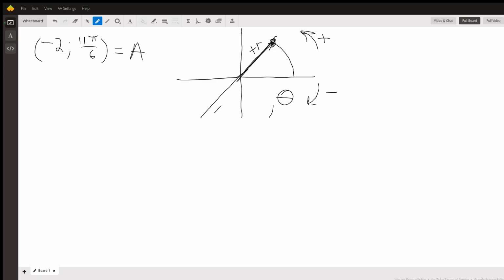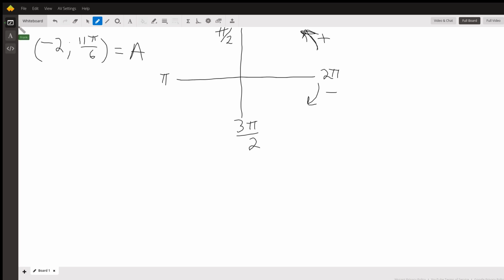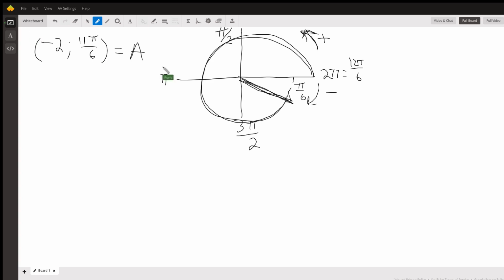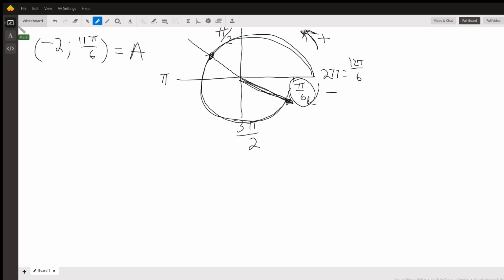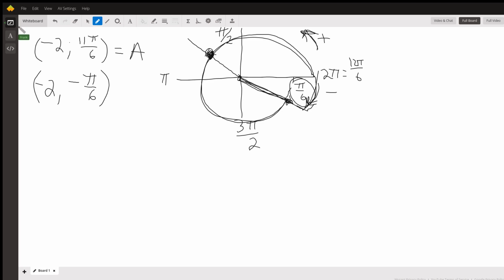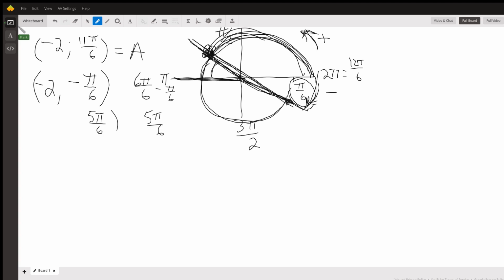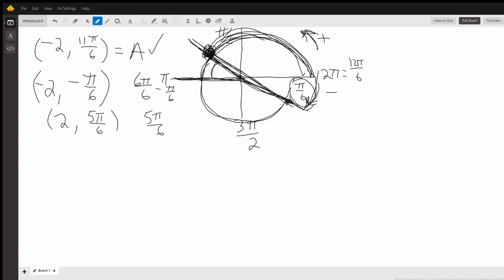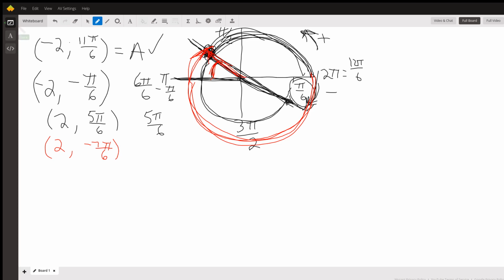Polar Coordinates: Other Polar Coordinates for the Same Location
Question: Give three different polar points that are at the same position as A = (-2, 11𝝅/6)
Give three different polar points that are at the same position as A = (-2, 11𝝅/6)You can use degrees or radians in the angle, but remember to use the degree symbol if you give an angle in degrees.Point 1=?Point 2=?Point 3=?I'm a little confused. Anybody know how I should proceed? Please explain how you found the answer.

Answered By:

Frank T.

Written Explanation:

See the video.You can use this calculator to plot polar coordinates